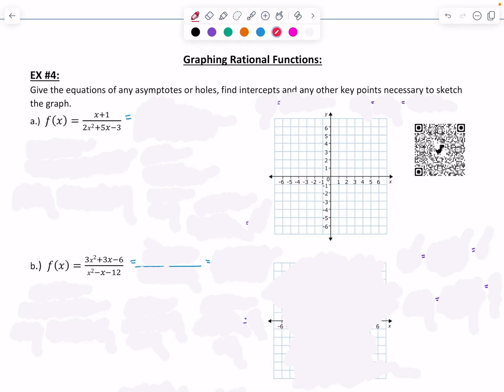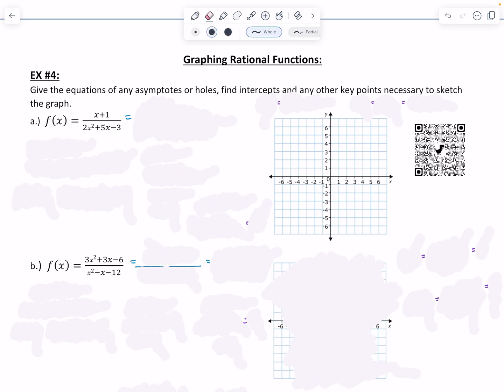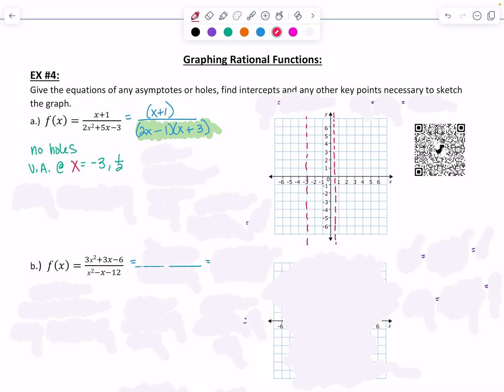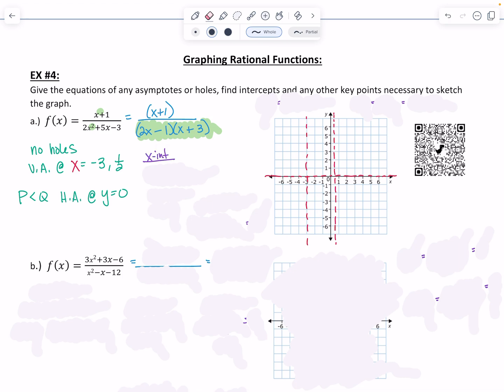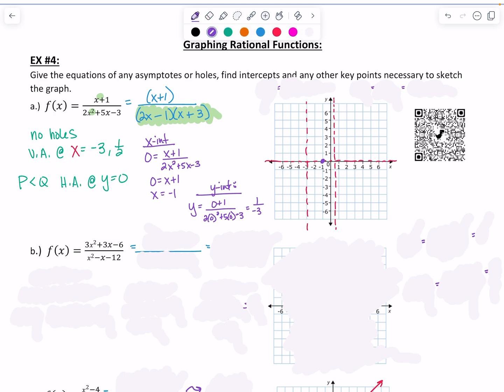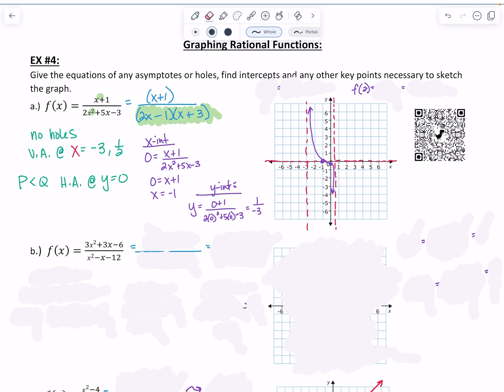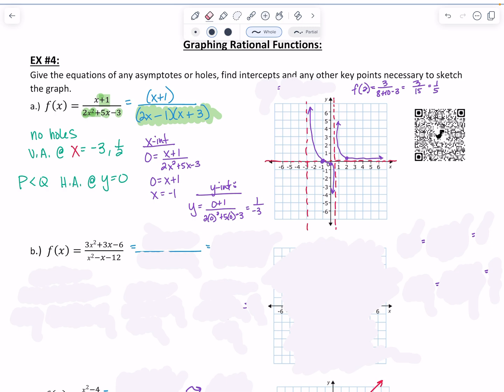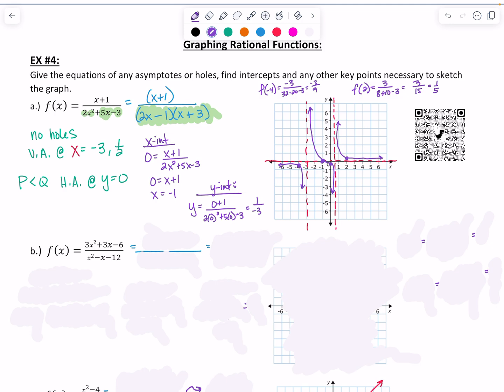MAT188 7.4 EX4a